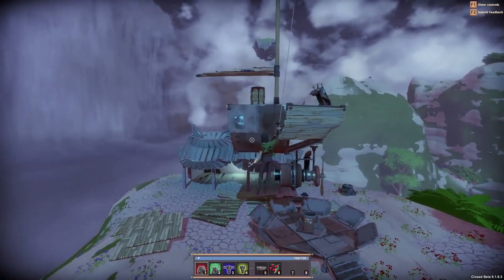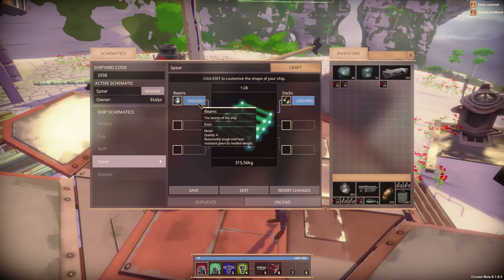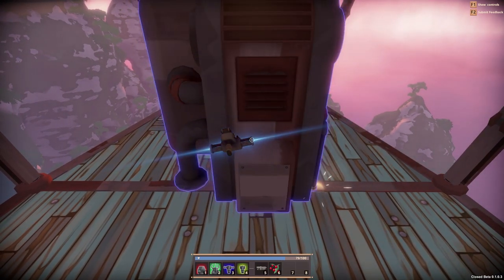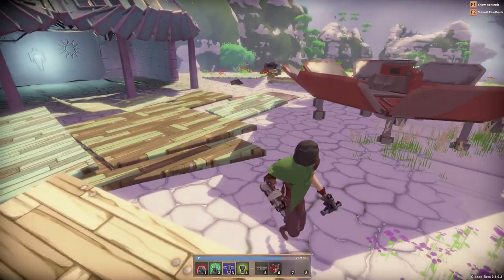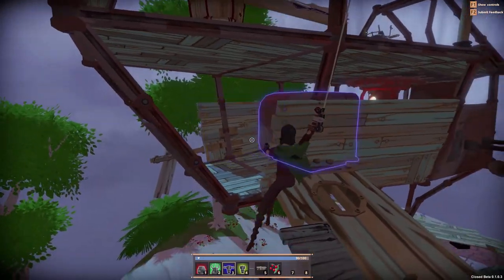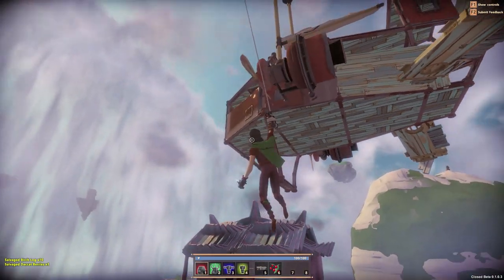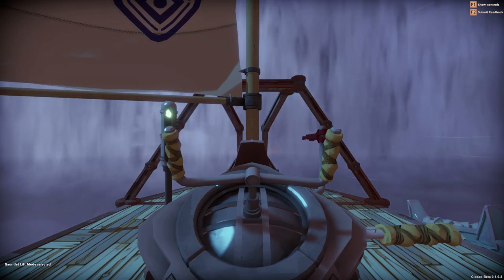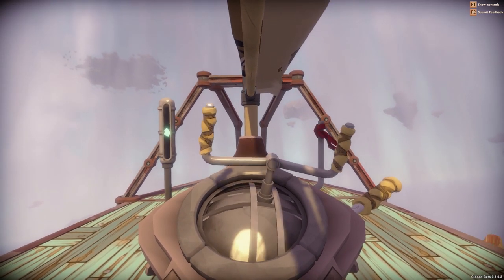WORLDS ADRIFT - The Hammerhead Ship Nightmare [Pt.4]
This is the tale of ups and downs and ups and downs of the amazing Hammerhead ship I'm making in Worlds Adrift! I can't wake up. Before I come undone, save me!